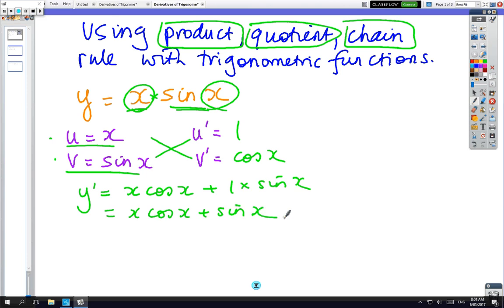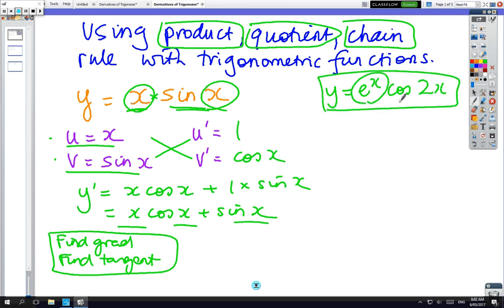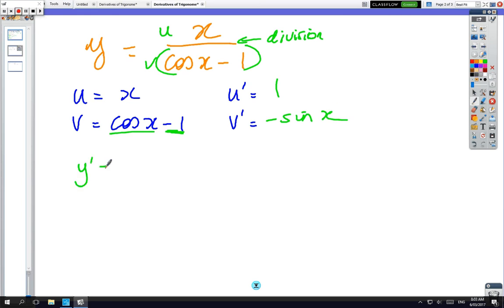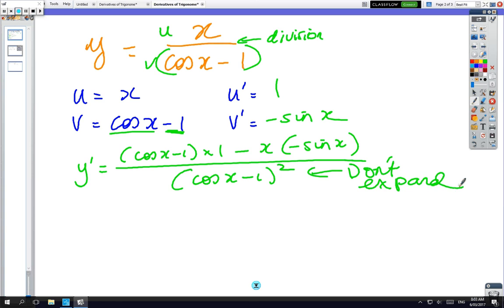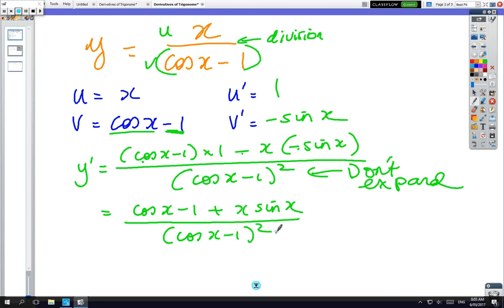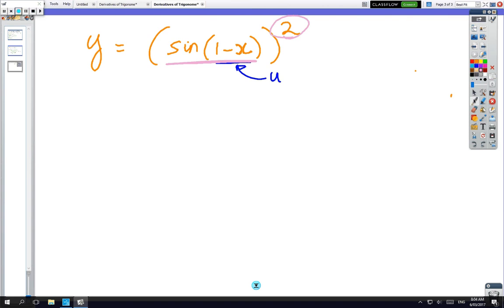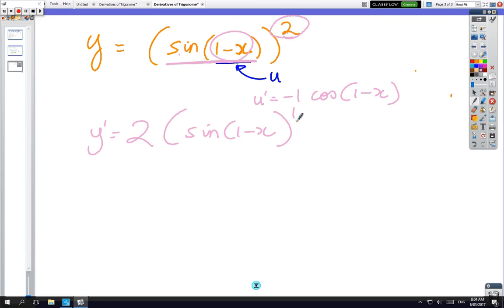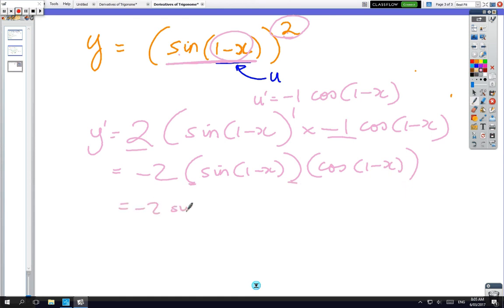Derivatives of Trig Functions 2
12 Methods: Derivatives of Trig Functions 2